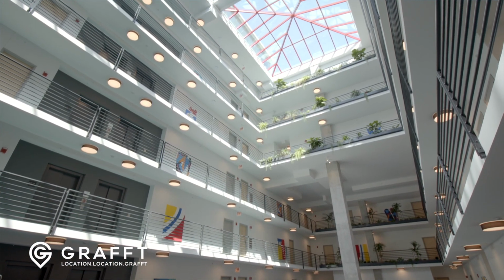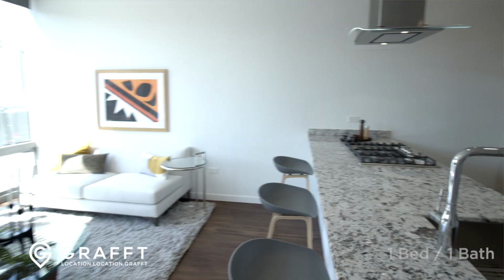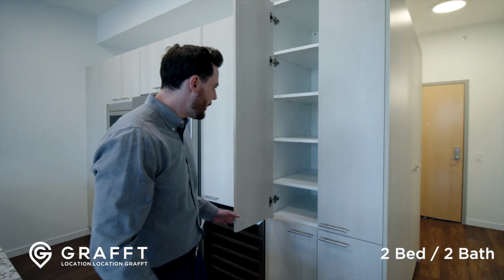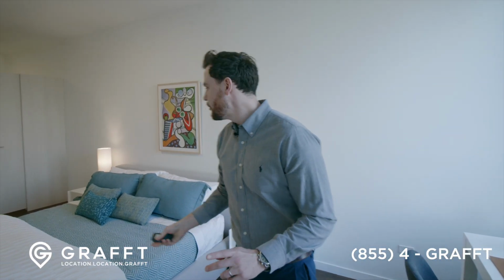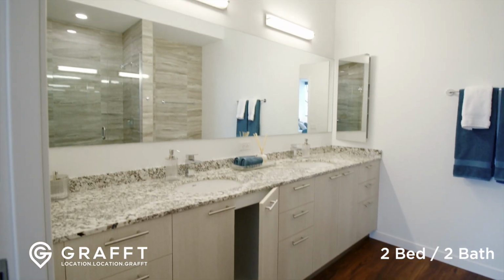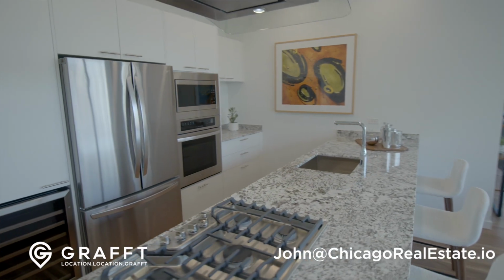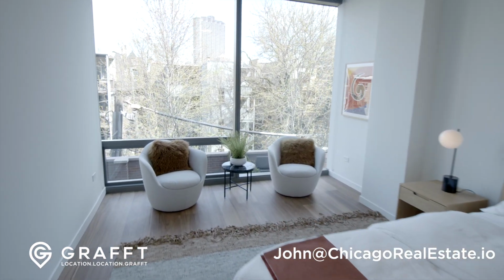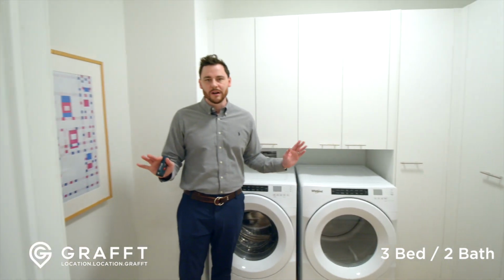True Luxury High Rise Rental with City Skylines and 24/7 Amenities | Optima Lakeview Ep 180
👇 𝗡𝗲𝗲𝗱 𝘁𝗼 𝗕𝘂𝘆 / 𝗦𝗲𝗹𝗹 / 𝗥𝗲𝗻𝘁 𝗶𝗻 𝗖𝗵𝗶𝗰𝗮𝗴𝗼? 👇
(855) 4 - GRAFFT

𝗙𝗔𝗖𝗧𝗦
Address: 3478 N Broadway, Chicago, IL 60657
Neighborhood: Lakeview East

Bosch Electric Tape Measure (Homeowners)
Bosch Electric Tape Measure (Professionals)

Chapters:
00:00 - Intro
00:22 - Outdoor Amenities
01:44 - 1 Bed / 1 Bath Unit
02:27 - Living Room
03:00 - Exhaust Fan
03:20 - Laundry and Bathroom
03:40 - Amenities
04:13 - 2 Bed / 2 Bath Unit
04:56 - 2 Bathroom + Laundry
05:21 - 2nd Bedroom
06:20 - Living Room
07:20 - Primary Bedroom
07:39 - Primary Bathroom
08:14 - Amenities
08:32 - 3 Bed / 2 Bath Unit
09:23 - 2nd and 3rd Bedrooms
10:00 - Living Room
11:09 - Primary Bedroom
12:19 - Den and Laundry Room
𝗣𝗥𝗢𝗣𝗘𝗥𝗧𝗬 𝗙𝗘𝗔𝗧𝗨𝗥𝗘𝗗?
Would you like your listing or property to be featured on this channel?

𝗔𝗕𝗢𝗨𝗧 𝗝𝗢𝗛𝗡 𝗚𝗥𝗔𝗙𝗙𝗧
John has been recognized by Crain's Chicago Business as one of Chicago's Most Notable Brokers. John was honored by the National Association of Realtors as a "30 under 30" in 2016 and has been recognized as a Top Producing Broker by the Chicago Association of Realtors since 2012. He is a contributor to the real estate section of Forbes and has been featured in WSJ, Crains, Curbed, U.S. News & other publications. He specializes in luxury real estate and new construction throughout Chicago.

𝗦𝗧𝗔𝗧𝗦
Avg. Days on Market: 21
Sales Price v. List Price: 98%
Career Transactions: 580+
Est. 2009